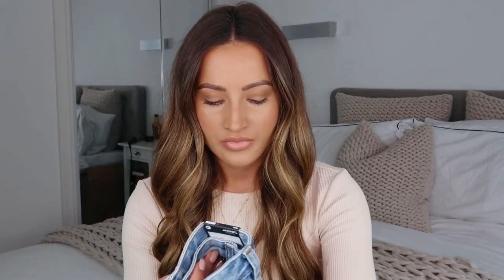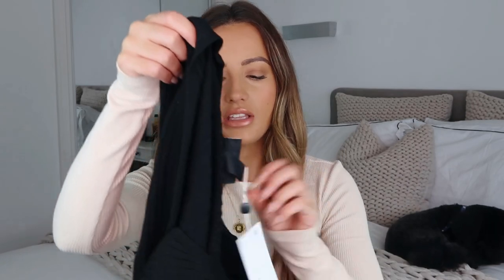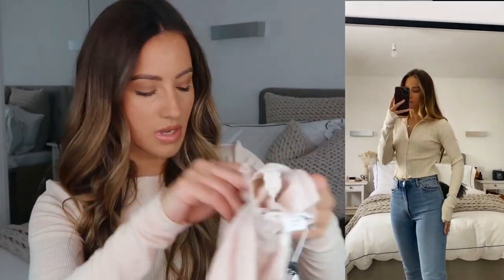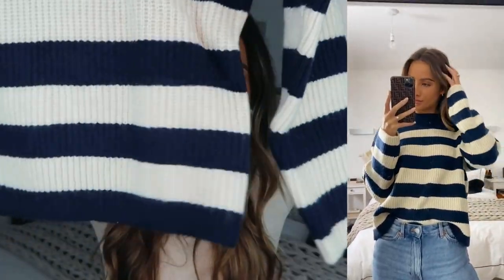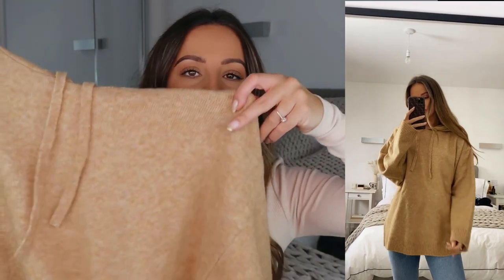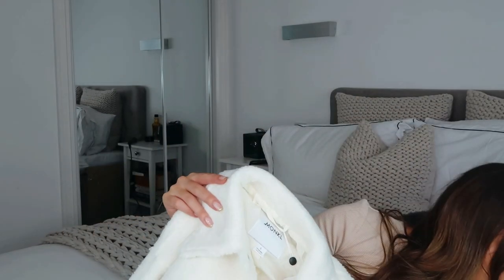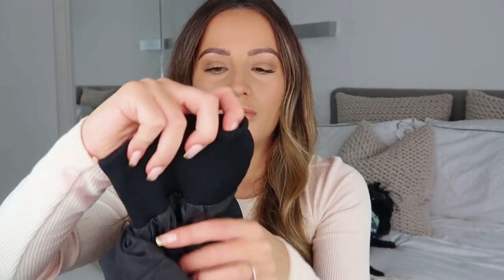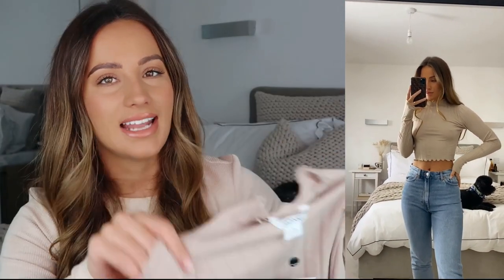NEW IN MONKI TRY ON & HAUL | RACHEL HOLLAND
NEW IN MONKI TRY ON & HAUL